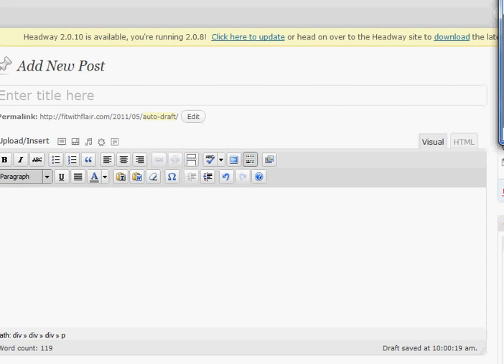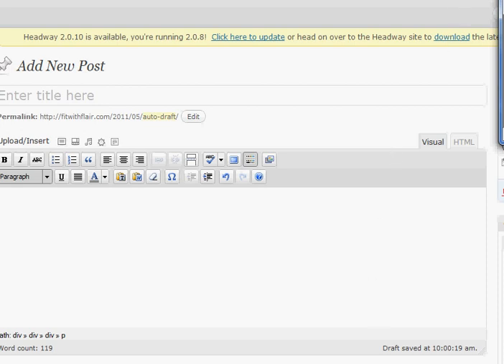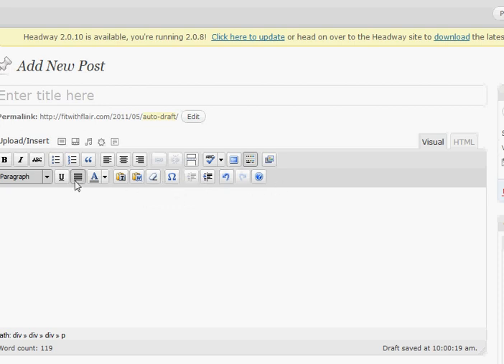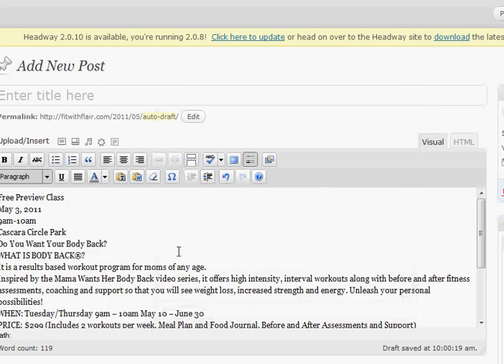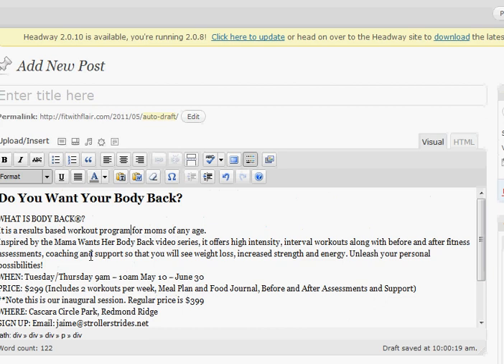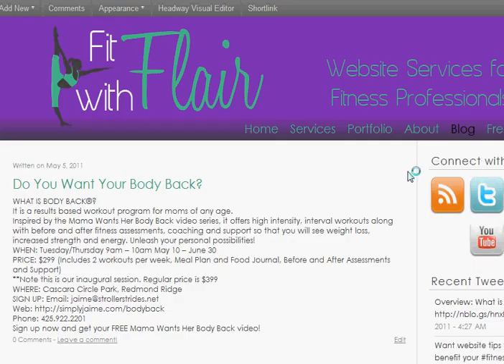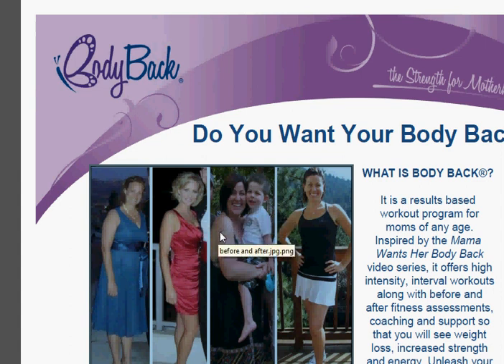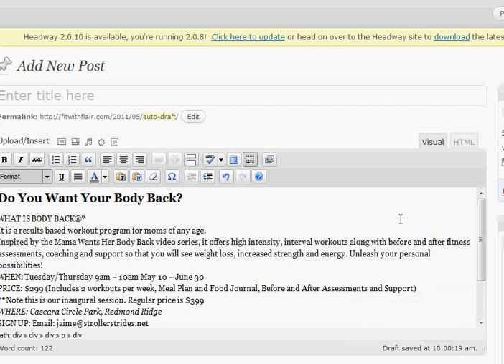Convert PDF to WordPress Blog Post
This instructional video shows you how to take your pdf content and format it correctly to use within a WordPress blog post or page.